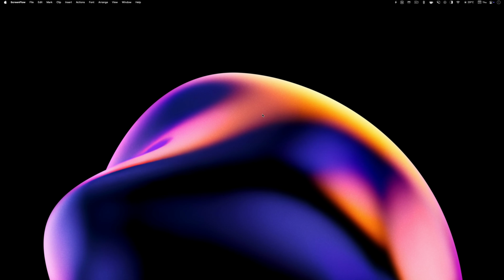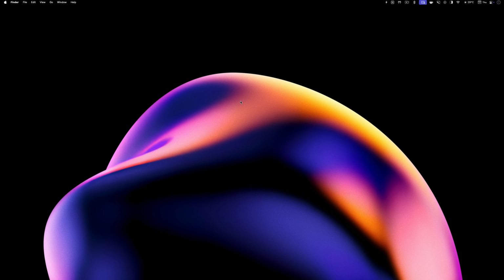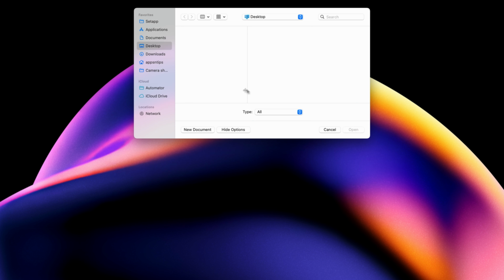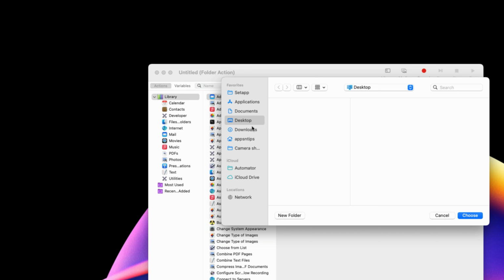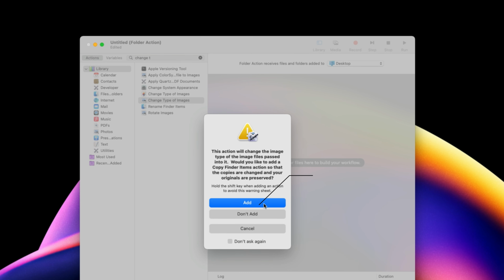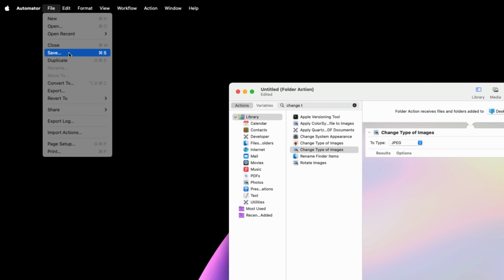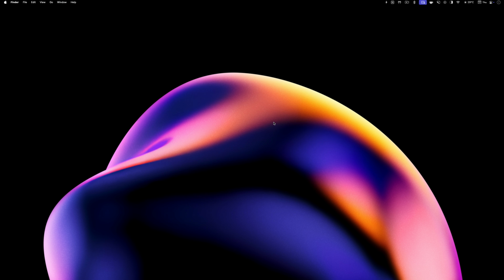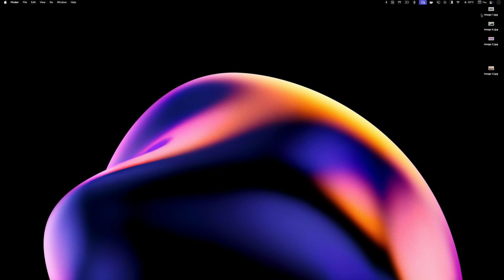Make ANY Mac Folder a POWERFUL Image Converter in Seconds!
Turn any folder on your Mac into a powerful image converter! The folder will automatically convert image format when you drop images inside it.